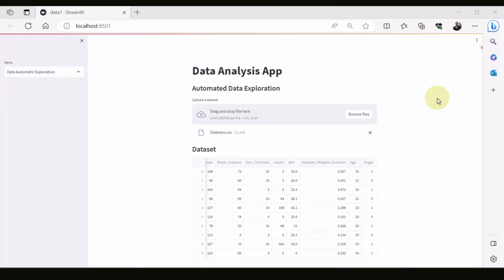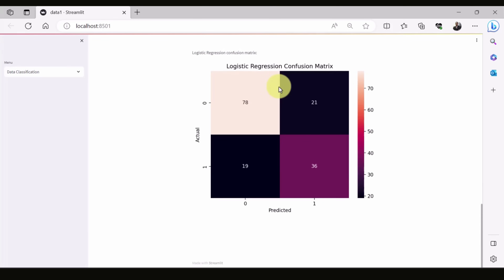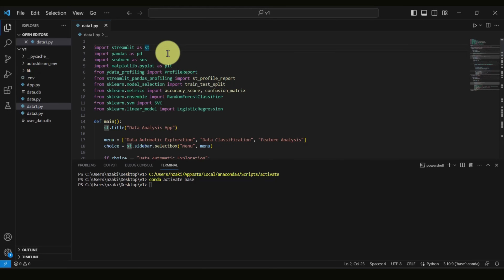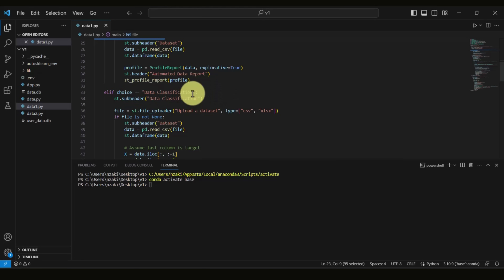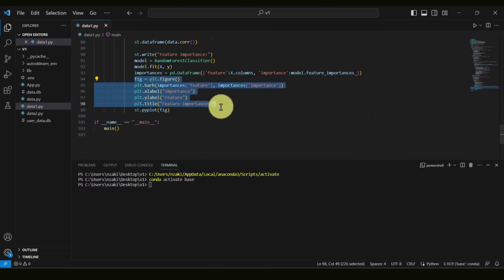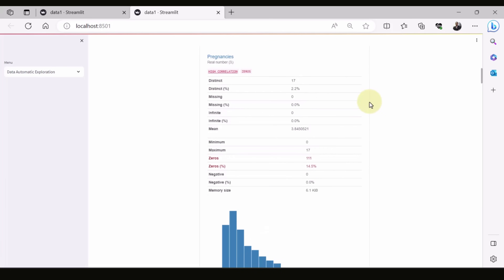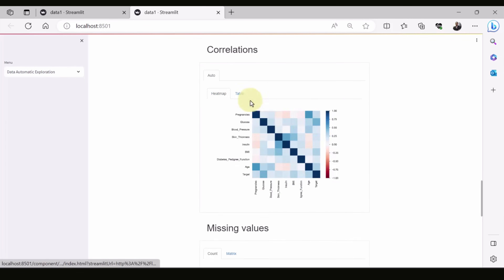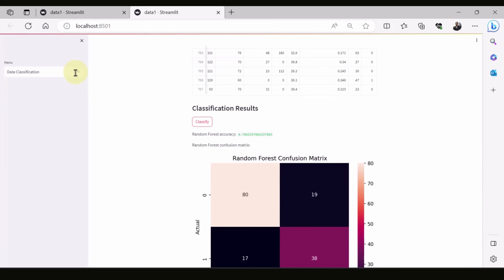Automated Data Exploration and Analysis with Streamlit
In this tutorial, we delve into a captivating Python script that showcases the incredible capabilities of the Streamlit library for rapid data analysis and web application development. Join us as we explore how to create a dynamic web-based data analysis application using Streamlit. You'll witness the power of pandas, seaborn, and matplotlib for data handling and visualization while incorporating automated data profiling and machine learning using SKlearn. Thank you for tuning in!